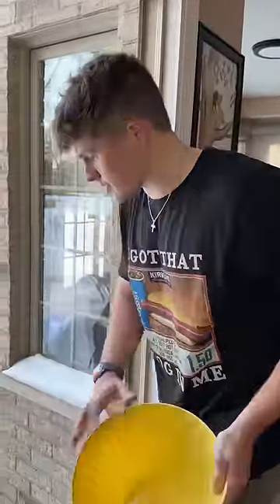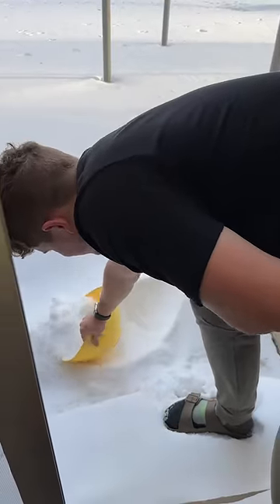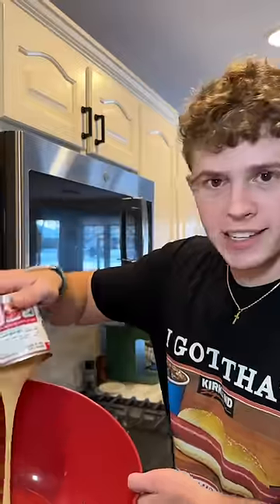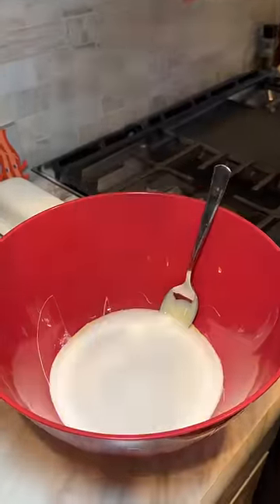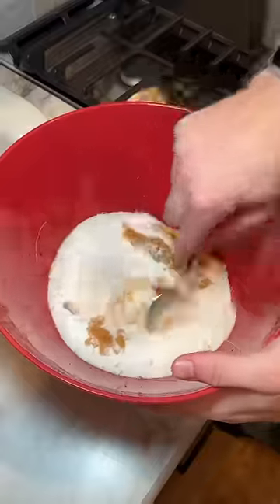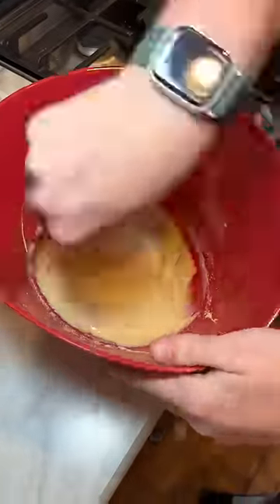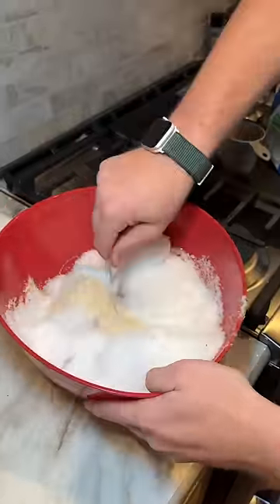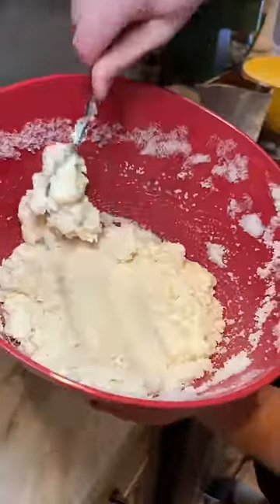Eating homemade ice cream made of snow!